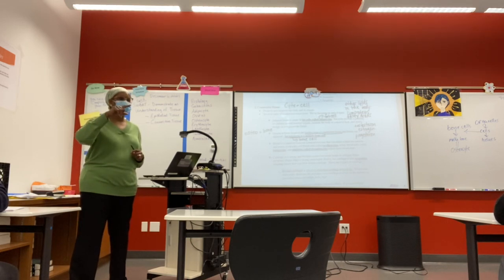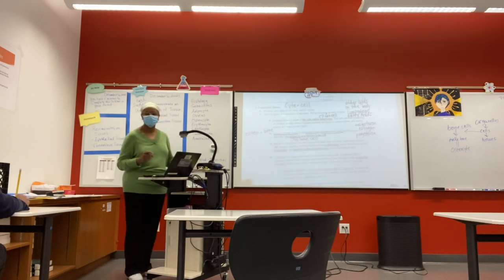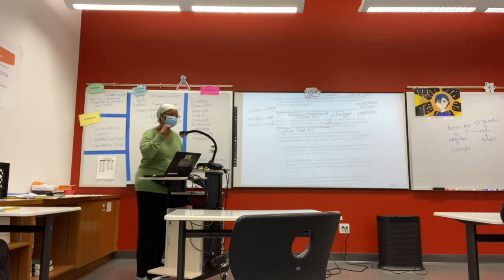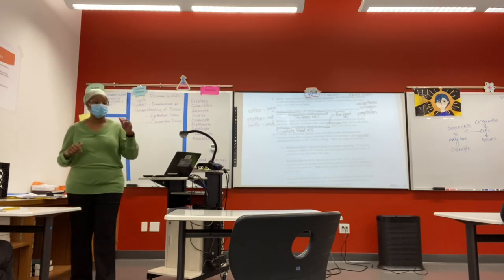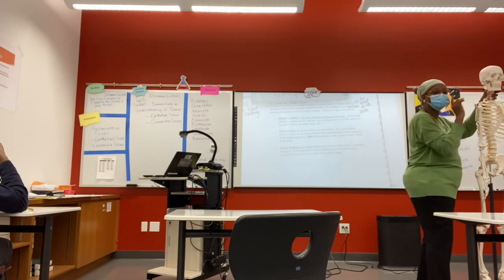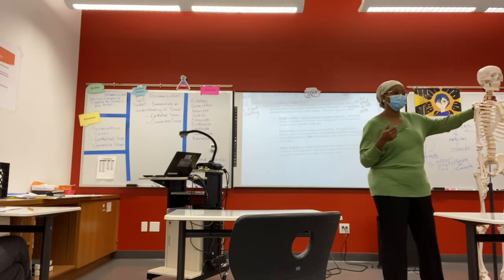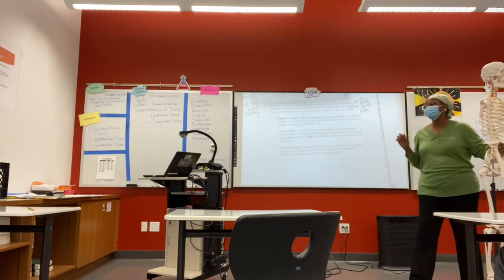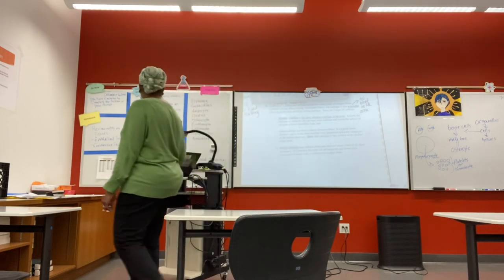4 Types of Connective Tissues 12/6/21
Students discussed Adipose, Osseus, Liquid, and Cartilage Connective Tissues; and reviewed their Do Now